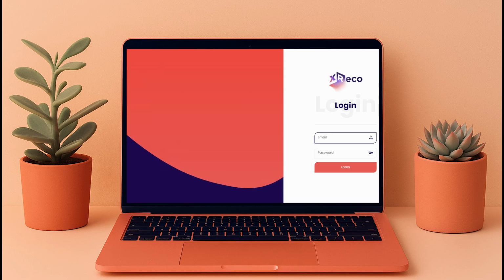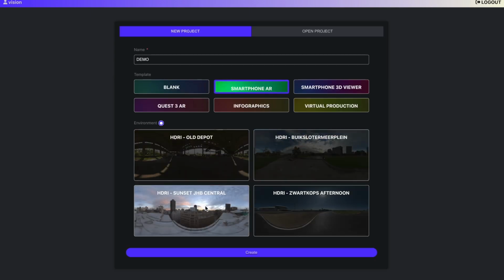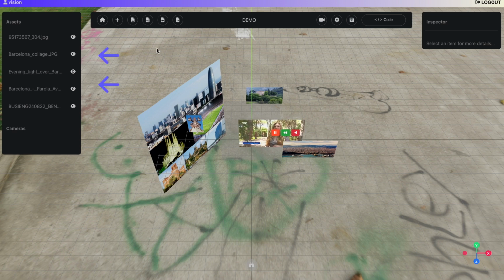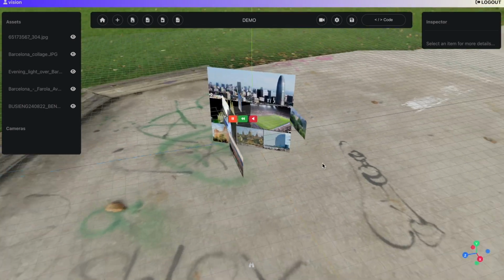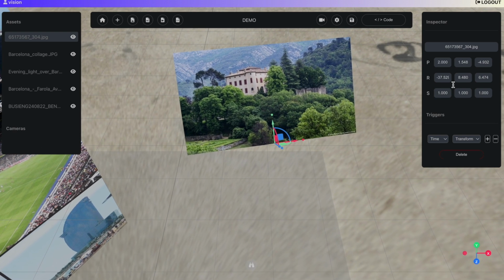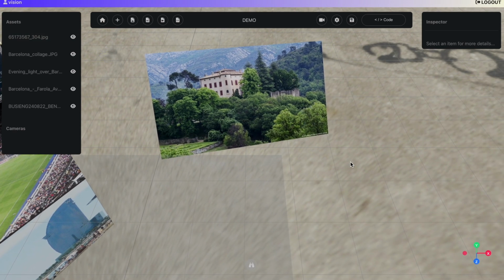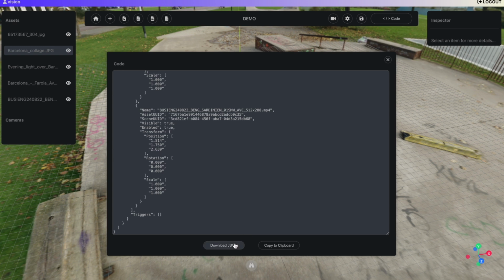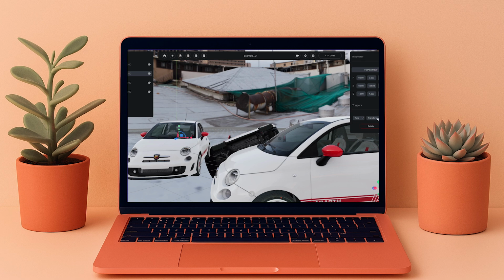XReco I Tutorial XR Capsules by VISYON 2025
Welcome to XReco, an initiative funded by Horizon Europe to promote the production and monetisation of XR content.

In this video tutorial, you will see the latest developments about the XR Capsules (MVP).
The XR Capsules is an authoring tool, part of the XReco platform, that allows users to create their own immersive experiences in an easy way. Based on templates, users can customize their experience adding 3D objects, videos, a background image and other media. Visit this video for further details.

The XReco platform offers new opportunities for the development of 3D content and immersive experiences. With the new marketplace for the search and sale of 3D objects helps professionals from the media, tourism, cultural heritage (museums) and automotive industries to market their own 3D objects and open up new business areas.

👉 X: @XReco_eu

XReco is a HorizonEurope Innovation Project co-financed by the EC under Grant Agreement ID: 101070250.